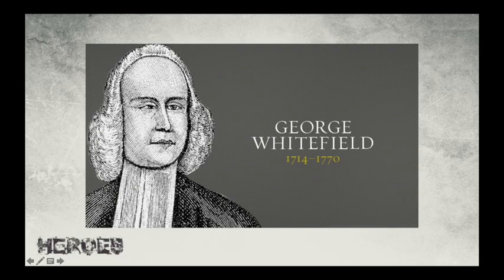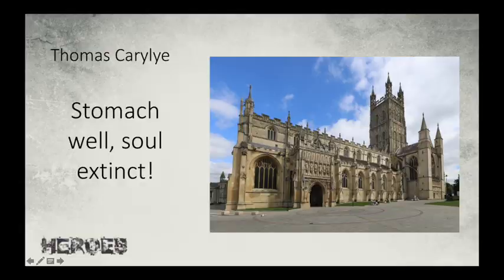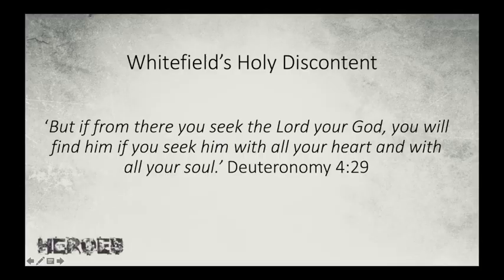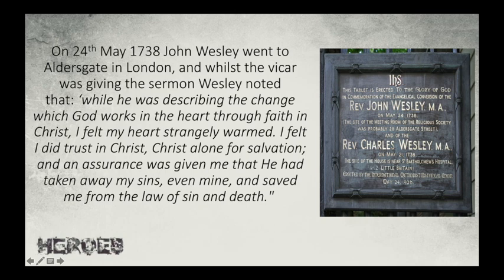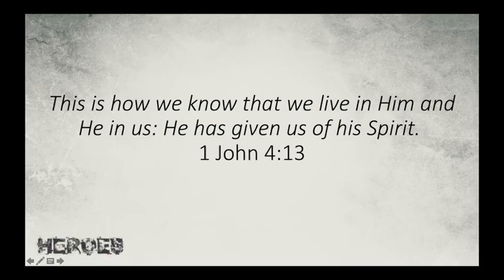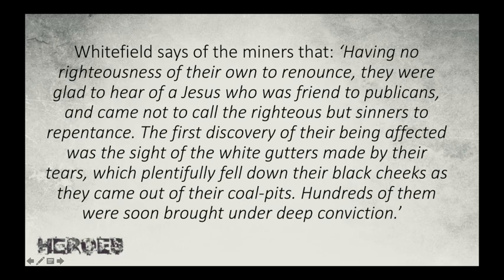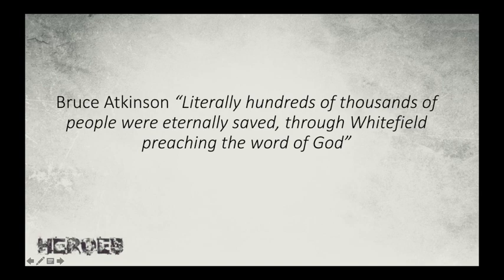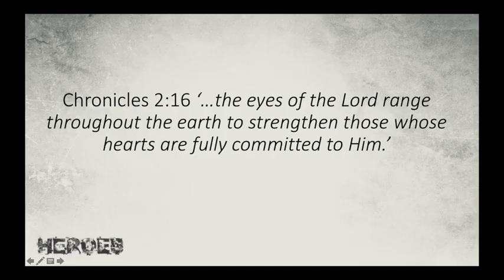George Whitfield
Oli Smith stirs us to believe for revival from the life of George Whitfield